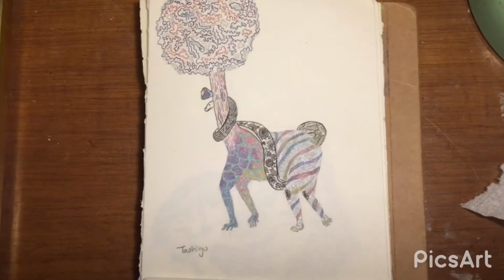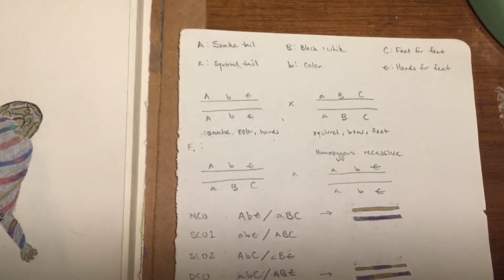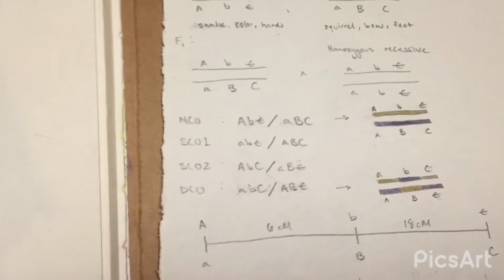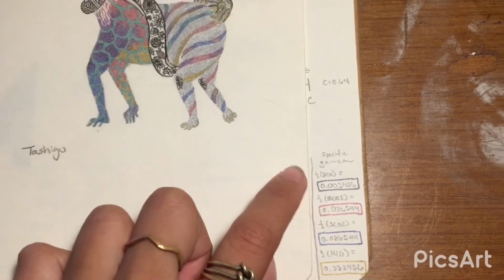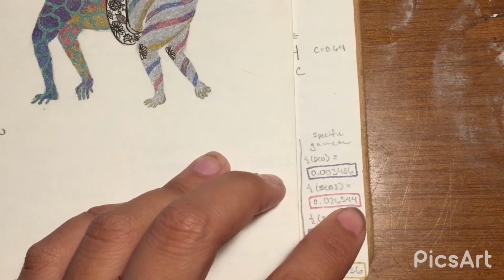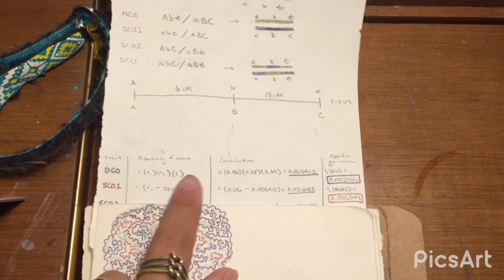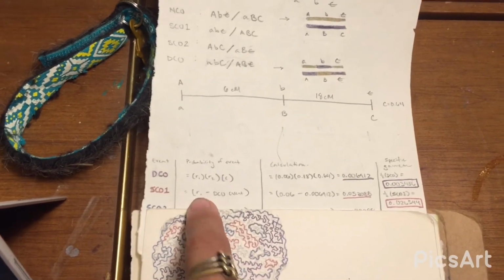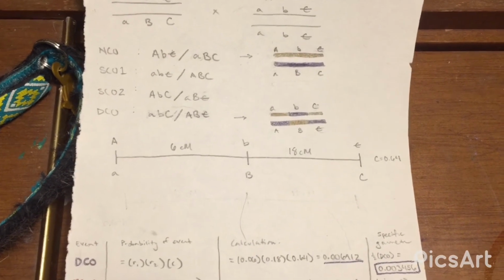GN311 Mini Video Exam 2-2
abC = 0.003456 - Double Cross Over
abc = 0.026544 - Single Cross Over 1
AbC = 0.086544 - Single Cross Over 2
Abc = 0.383456 - No Cross Over